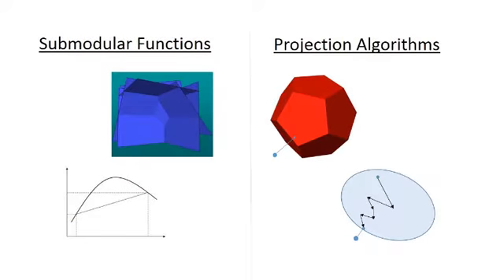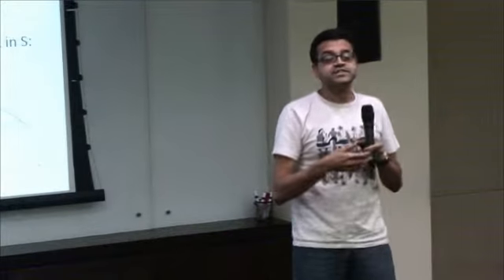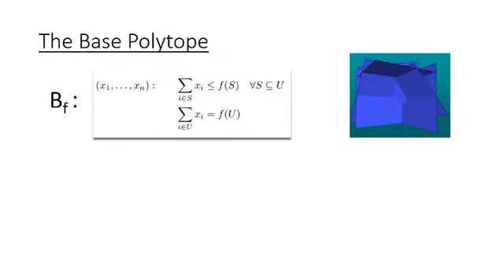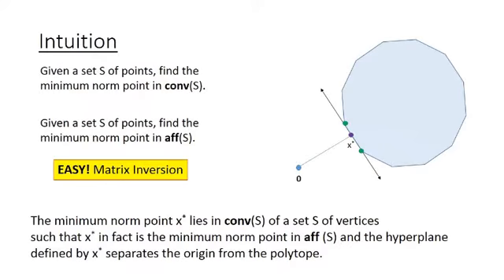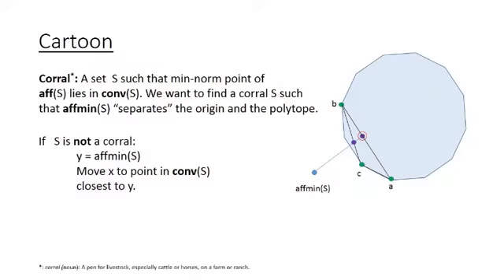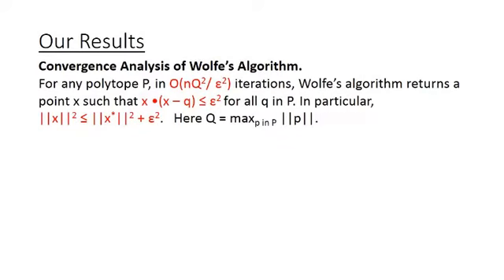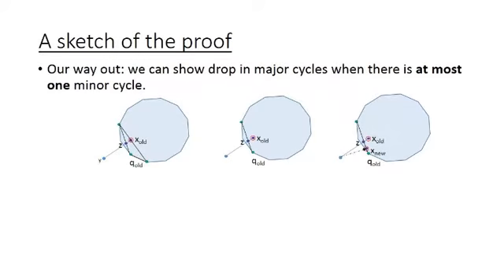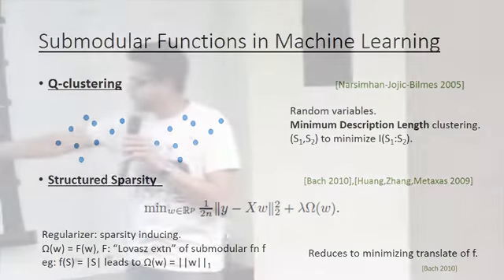Provable Submodular Minimization via Wolfe’s Algorithm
Owing to several applications in large scale learning and vision problems, fast submodular function minimization (SFM) has become a critical problem. Theoretically, unconstrained SFM can be performed in polynomial time. However, these algorithms are typically not practical. In 1976, Wolfe proposed an algorithm to find the minimum Euclidean norm point in a polytope, and in 1980, Fujishige showed how Wolfe's algorithm can be used for SFM. For general submodular functions, this Fujishige-Wolfe minimum norm algorithm seems to have the best empirical performance.   Despite its good practical performance, very little is known about Wolfe's minimum norm algorithm theoretically. To our knowledge, the only result is an exponential time analysis due to Wolfe himself. In this paper we give a maiden convergence analysis of Wolfe's algorithm. We prove that in  t  iterations, Wolfe's algorithm returns an  O(1/t) -approximate solution to the min-norm point on  any  polytope. We also prove a robust version of Fujishige's theorem which shows that an  O(1/n 2 ) -approximate solution to the min-norm point on the base polytope implies  exact  submodular minimization. As a corollary, we get the first pseudo-polynomial time guarantee for the Fujishige-Wolfe minimum norm algorithm for unconstrained submodular function minimization.